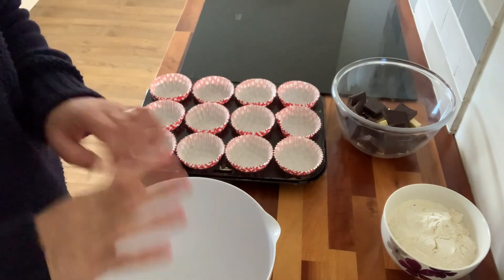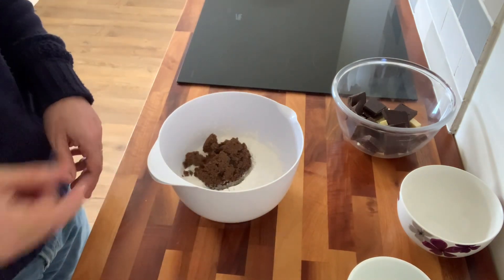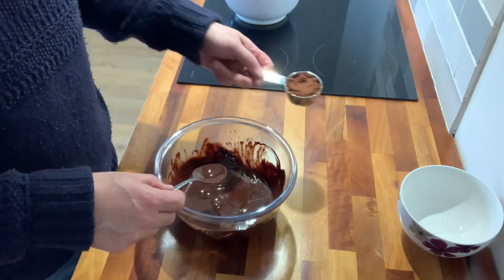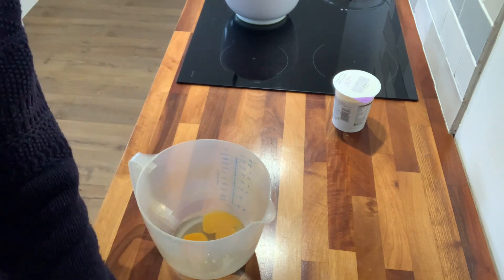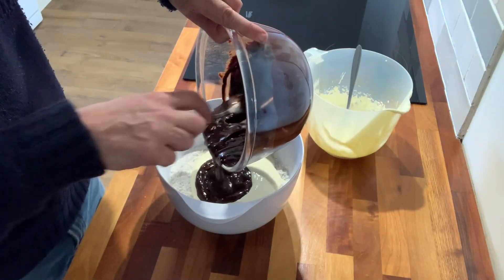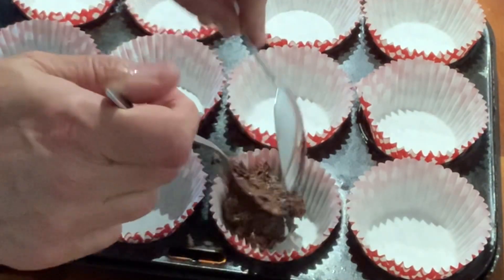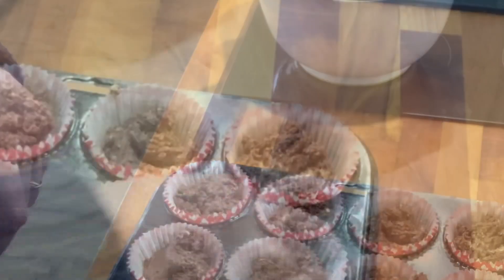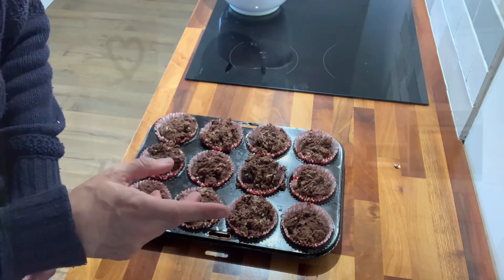Easter Recipe: Chocolate Muffins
These chocolate muffins can be prepared in just 10 minutes. They are so easy and delicious. Chocolate muffins will raise a smile on everyones face! Happy Easter folks!!! It's easy how to make these cakes.

Recipe is:
250g of self raising flour
140g dark brown sugar
250g dark chocolate
25g cocoa
300ml sour cream
vanilla paste
2 eggs
drinking chocolate
caramel chocolates

00:00 Intro
00:33 Cooking begins
03:43 Wine pairing with chocolate!?!?! CRaZy!!
04:03 Reveal!

Check out more recipes in the channel, and hey, why not follow me n Rosie on twitter. why not :-)